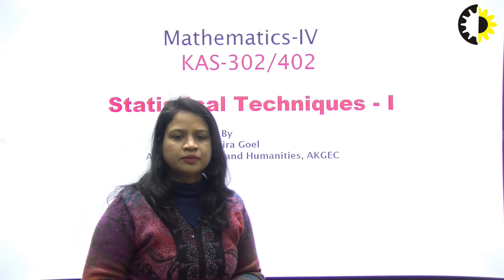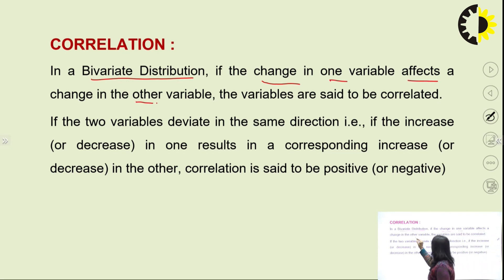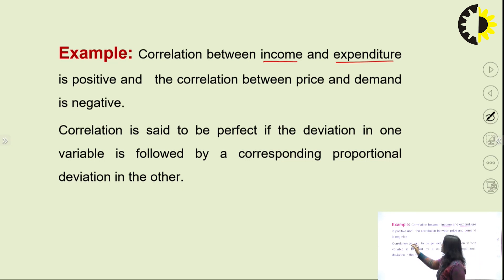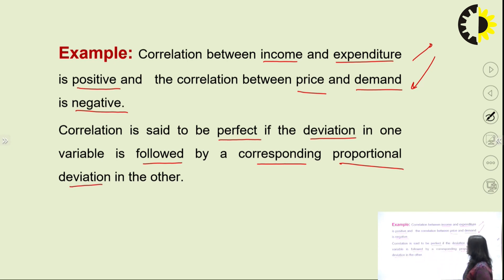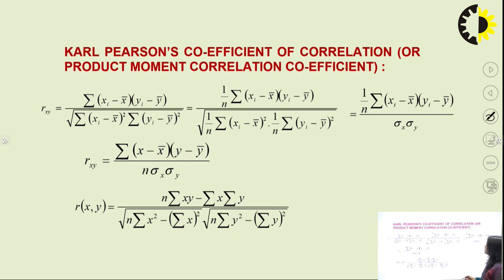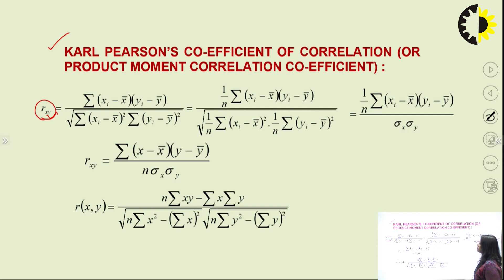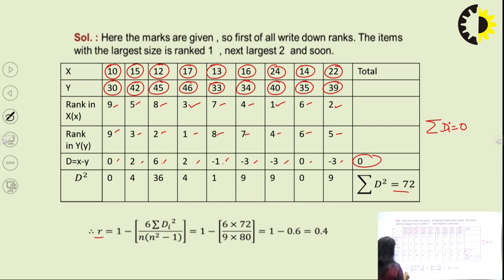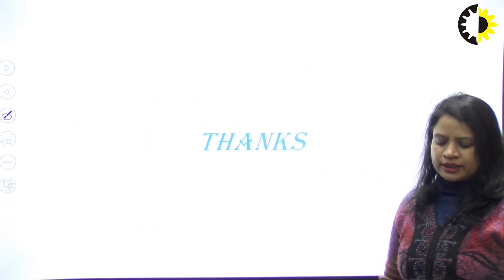''Correlation'' Engineering Mathematics IV By Dr Ruchira Goel, AKGEC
Correlation defines the relationship between two variables x & y  and measure the effect of x and Y on each other in regression analysis